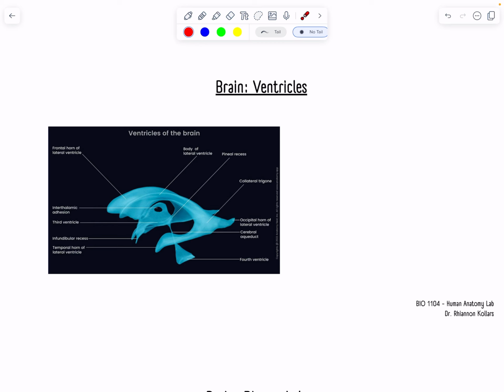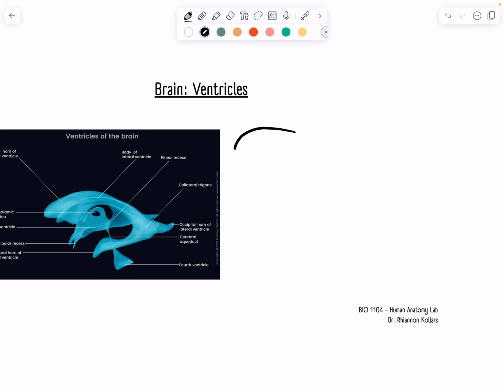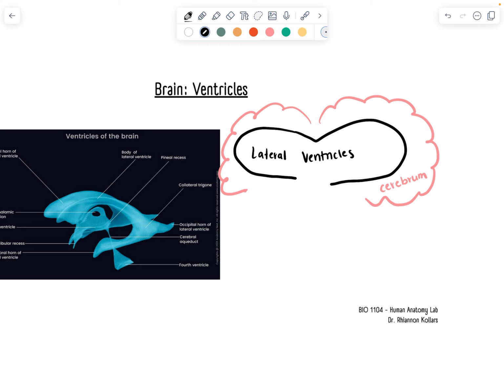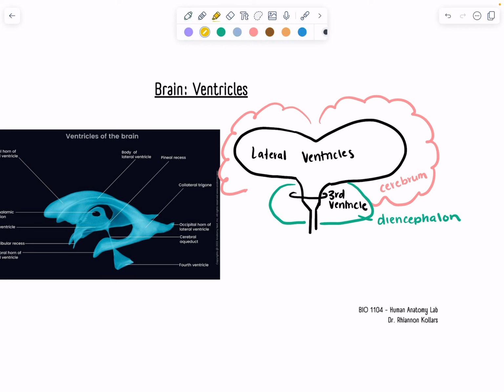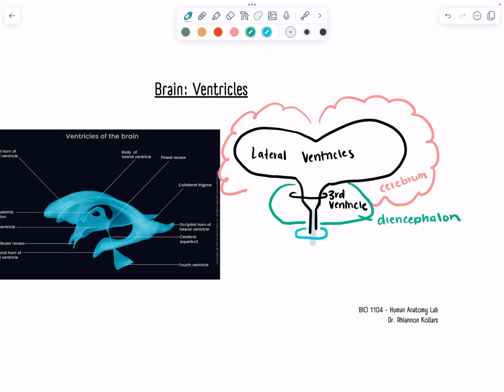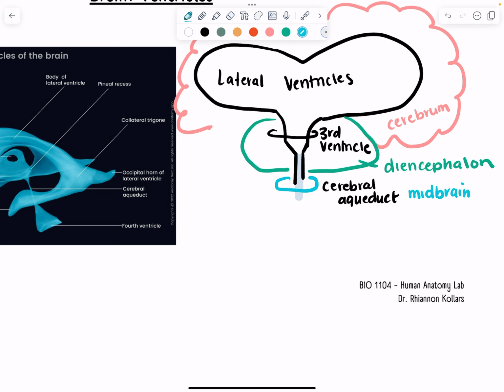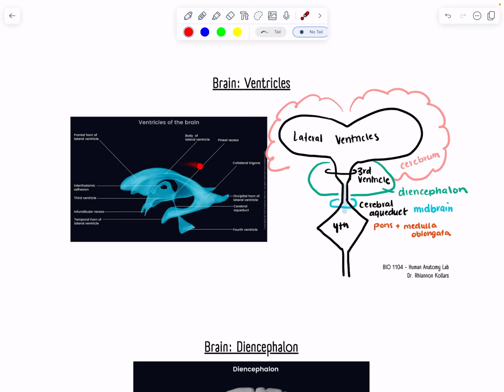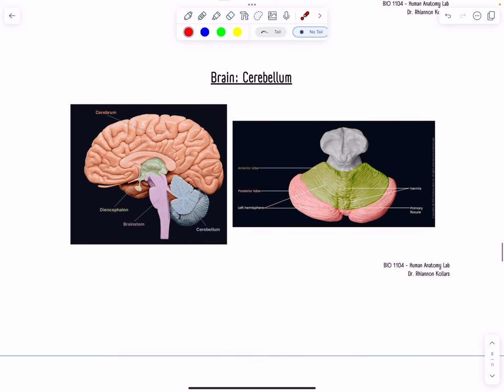Online Anatomy Lab 7 - Ventricles